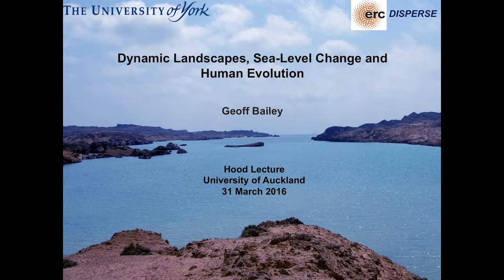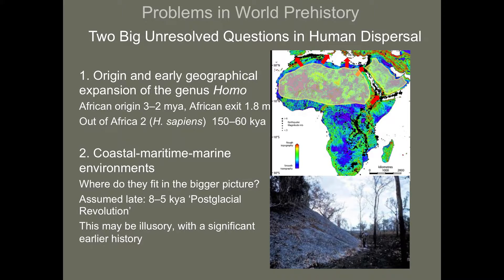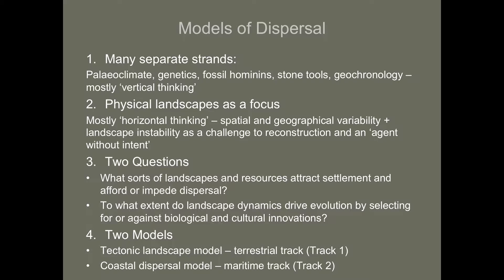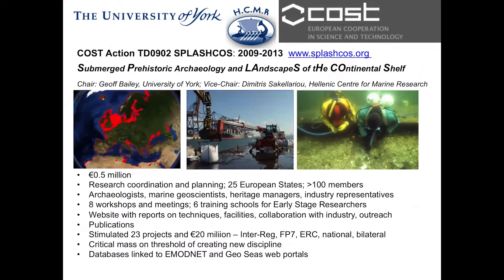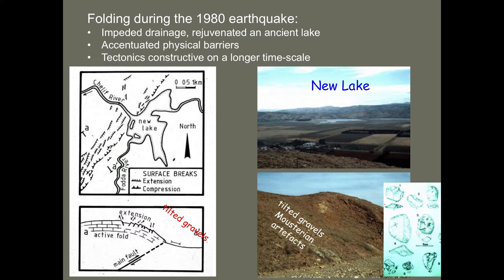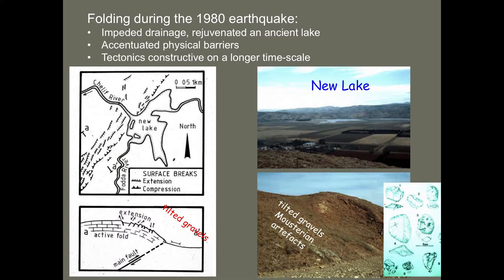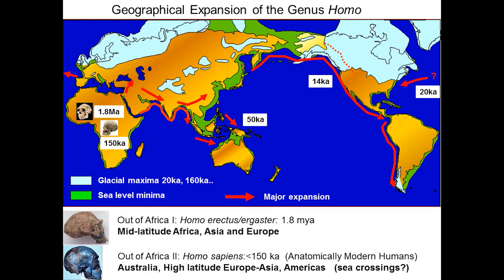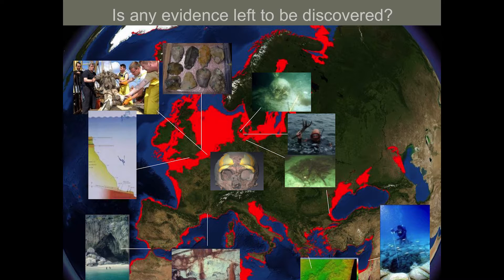Dynamic landscapes, sea-level change and human evolution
Professor Geoff Bailey of the University of York illustrates the intimate relationship between geological instabilities and the human evolutionary trajectory, the powerful and often beneficial impact they have had in shaping our evolutionary origins and subsequent dispersal across the globe, and the challenges they now pose for new investigations of the archaeological record on land and under water.

Hood Lecture, University of Auckland, Thursday 31 March 2016